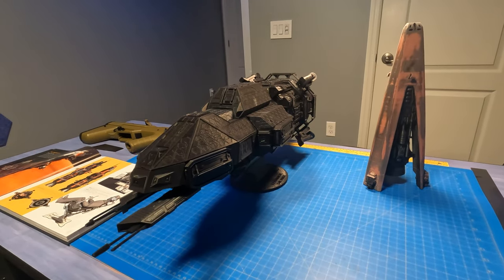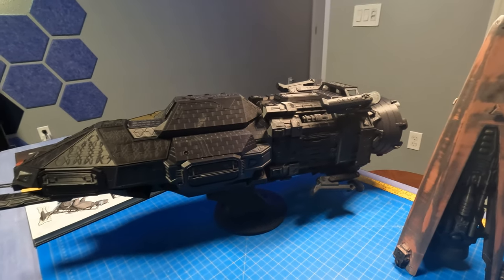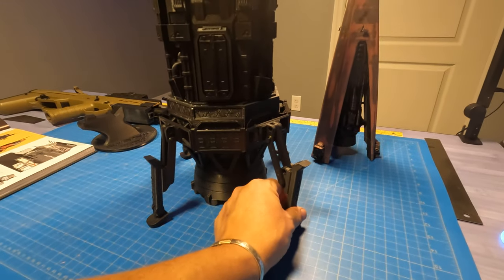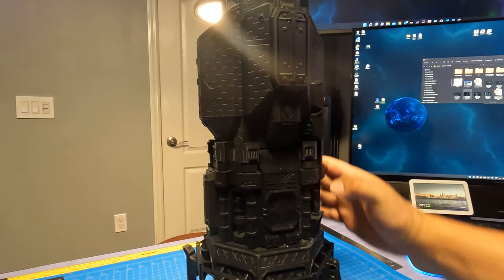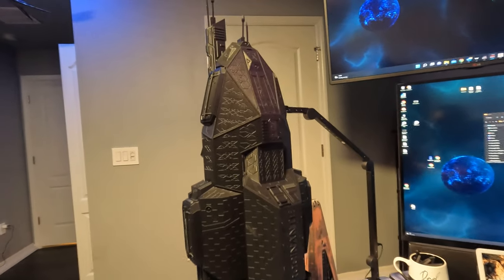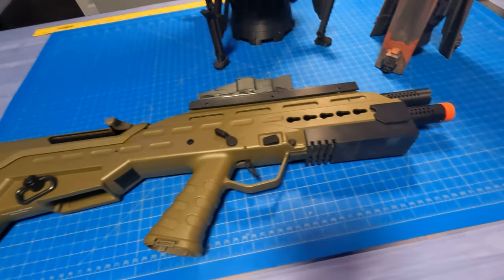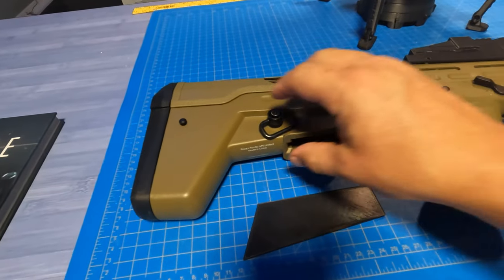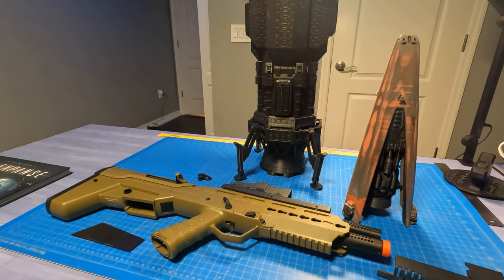The Expanse 3d modeling, Rocinante, Razorback, MCRN Rifle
I can't help but get addicted to cool space shows.  The Expanse is now my favorite of all time.  I waited way too long to even watch it.  I kinda just half watched it and didn't pay attention a few years back, but I came back to it just a few months ago.  I hadn't given it the attention it deserves.  Now I've watched it 3 times all the way through.

Either way, with that addition came some neat 3d printing.  Check out the video for all the details.

Rocinante STL's are available from the same link - please give the original designer a like/follow

I plan on printing and upscaling the Donnager as well, however it will be significantly smaller scale than the Roci.  If it was printed in the same scale as the Roci and Razorback, it would be about 26 feet long.